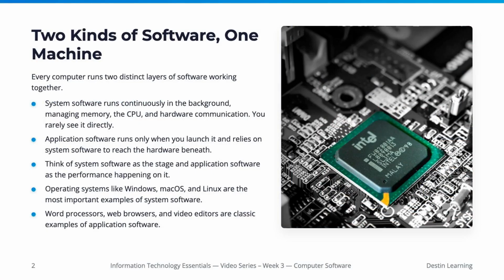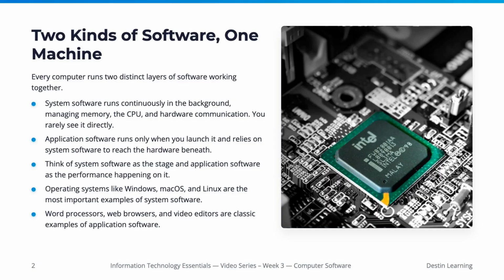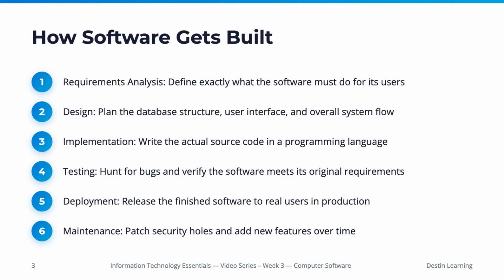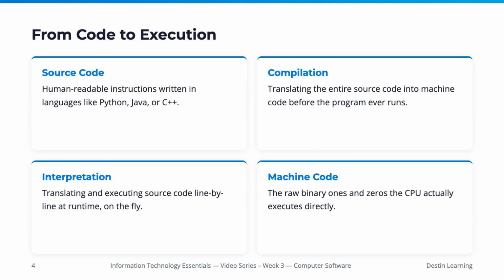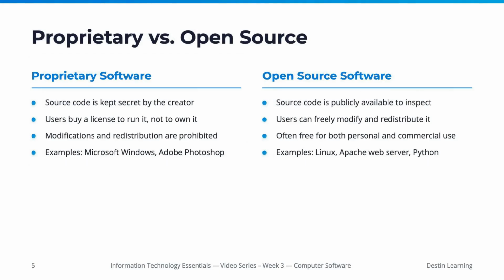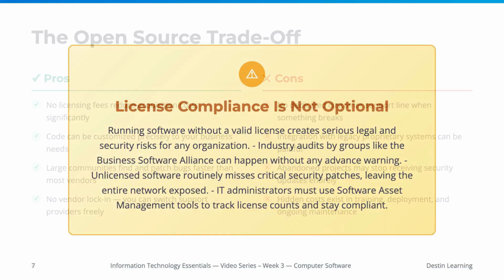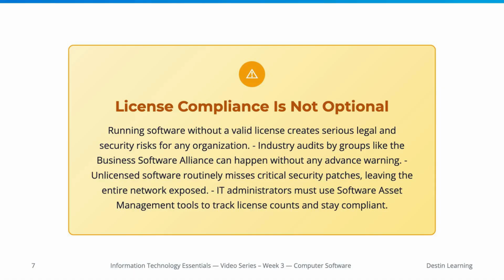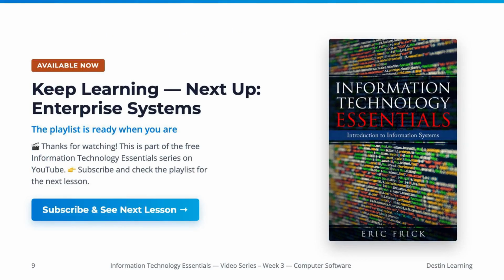Information Technology Essentials - Software Fundamentals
Software runs everything — and this lesson breaks down exactly how it works, where it comes from, and who owns it.

Day 7 of the Information Technology Essentials series covers software fundamentals: the different types of software on your device and how that software gets built and distributed.

Most people use software every day without knowing there are two distinct layers at play. System software (like your operating system) keeps the hardware running. Application software is what you actually interact with — browsers, word processors, games. Understanding the difference helps you see how a computer is really organized.

**How Software Is Developed and Licensed**
Software doesn't just appear — it's written, tested, and released through a structured process. You'll also learn how licensing works: the difference between proprietary software, open-source, freeware, and shareware. This matters whether you're a user, a buyer, or someone planning to work in tech.

This is foundational knowledge that shows up in IT certifications, help desk roles, and everyday tech decisions. If you've ever wondered why some software costs money and some is free — or what "open source" actually means — this lesson answers it clearly.

**Free course:**
Start the full Information Technology Essentials series at destinlearning.com

This is part of the free Information Technology Essentials series on YouTube.